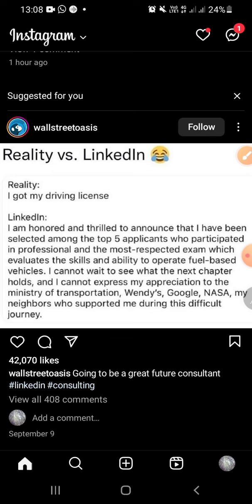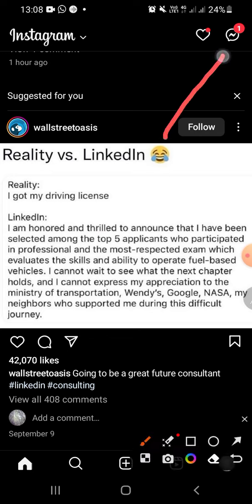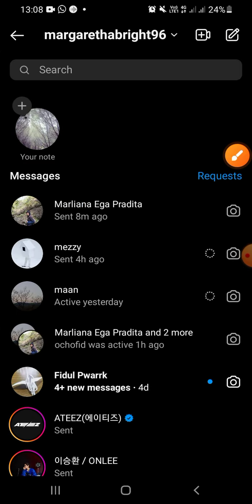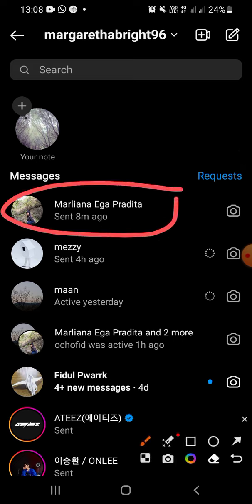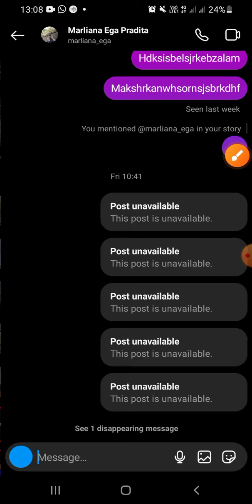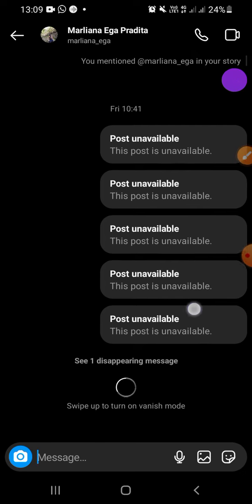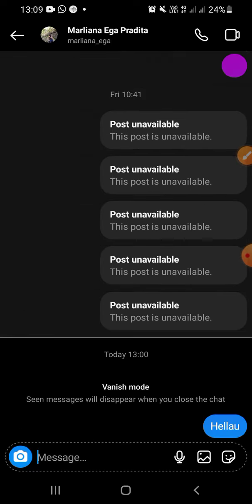What is Vanish Mode on Instagram? Get to Know How to Enable Vanish Mode on Instagram Direct Message!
Are you curious about Instagram's Vanish Mode and how it can make your DM conversations more private? You're in the right place! This video will show you what Vanish Mode is and how you can enable it in your Instagram Direct Messages.